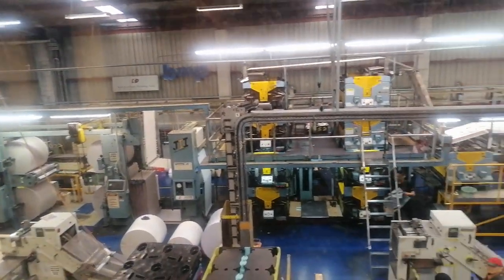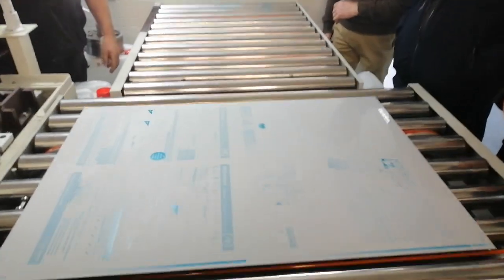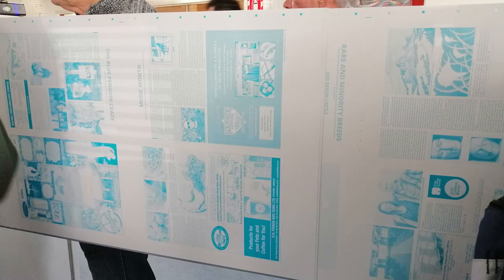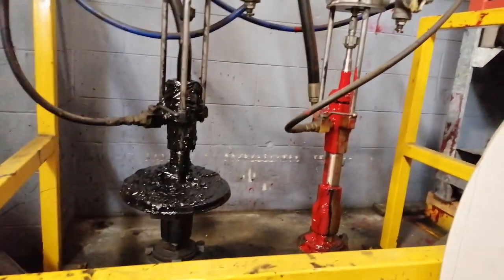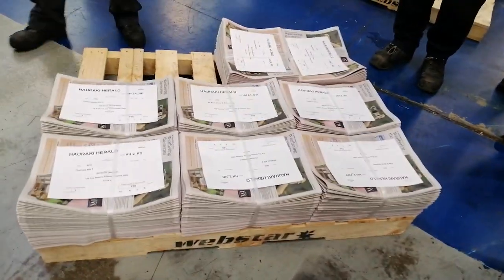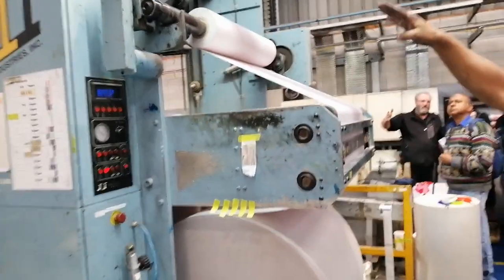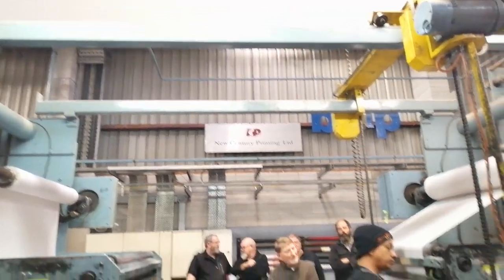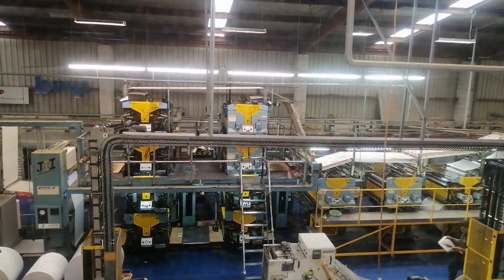Unveiling the Secrets of Print: MOTAT Soc Exclusive Tour to Horton Media Printing Press! 📰✨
Venture beyond the museum walls with MOTAT Society as we unravel the mysteries of Horton Media's expansive printing press in Tāmaki Makaurau! 🌐🏭 Join us on this exclusive expedition into the heart of commercial printing, where newspapers and magazines take shape in ways you've never imagined. 🌈🖨️ Experience the contrast between letterpress traditions at MOTAT and the full-sized marvels at Horton Media. It's a journey that bridges history and innovation! 📇🔍

Thanks to the team at Horton Media for the tour and the team at MOTAT Society for arranging it.

Video production Scott Pilkington @spil030